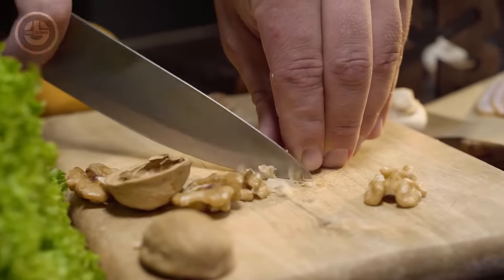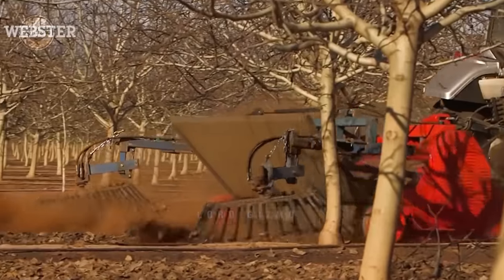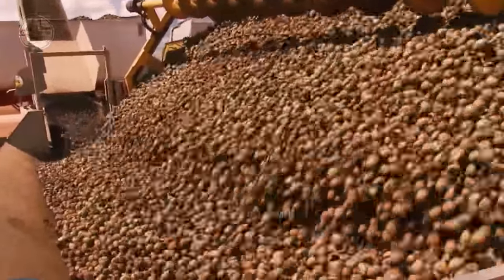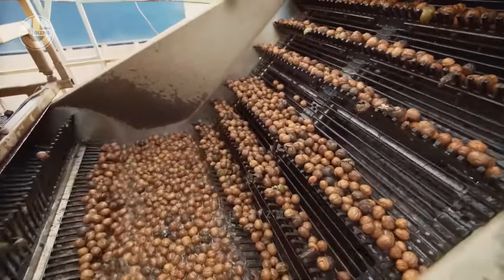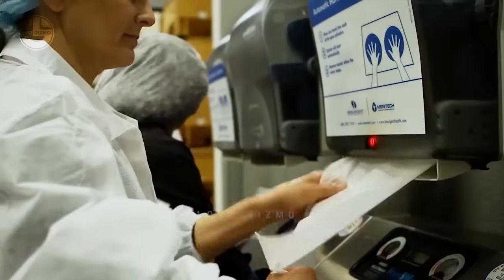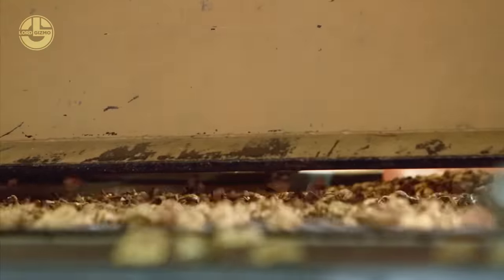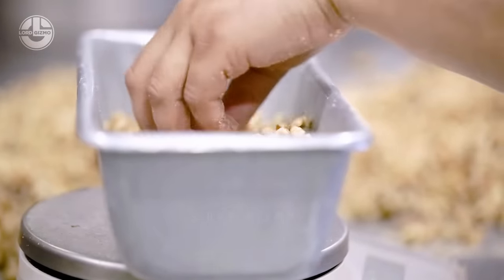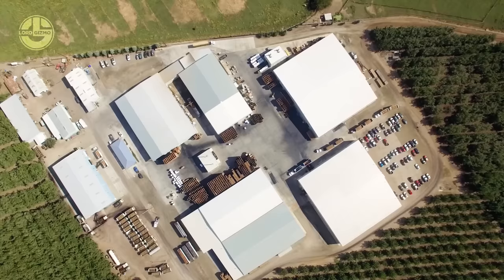Harvesting MILLIONS Tons of Walnuts For Global Food Supply | Mega Food Factory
Whether you are trying out a new diet or just want to have a healthier eating habit this year, one of the foods that can assist you are walnuts. They do not just offer a delicious flavor but can also give you many health benefits. They are a good source of protein, healthy fats, fiber, vitamins, and minerals. Plus, they can also be eaten in many ways. You can enjoy them raw, roasted, or chopped and added to salads, yogurt, or other dishes.

In today’s LORD GIZMO video, we will take a look at how this walnut farm harvests millions of walnuts.